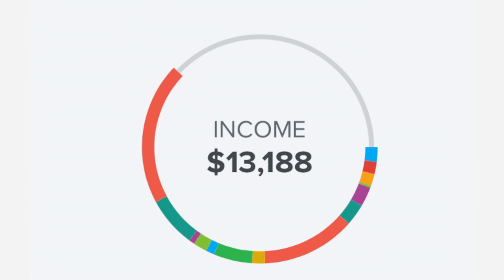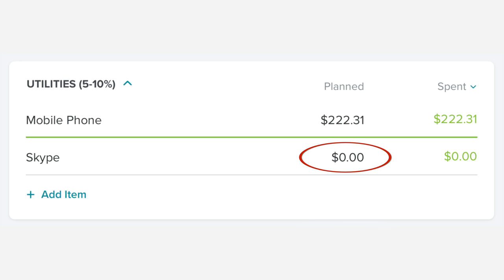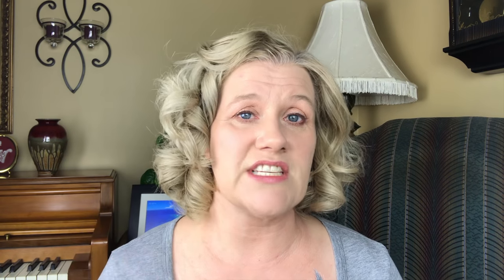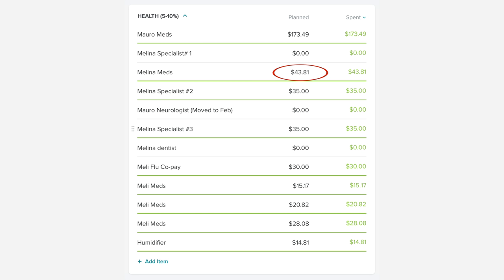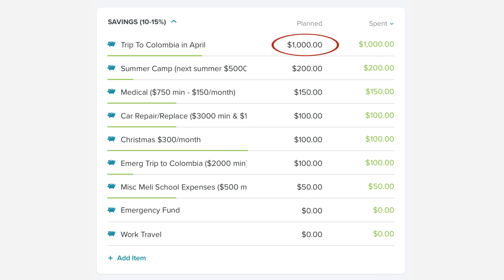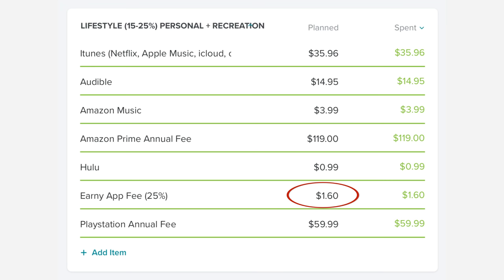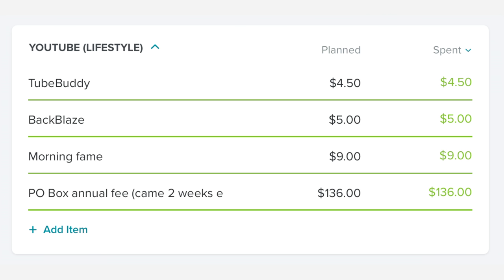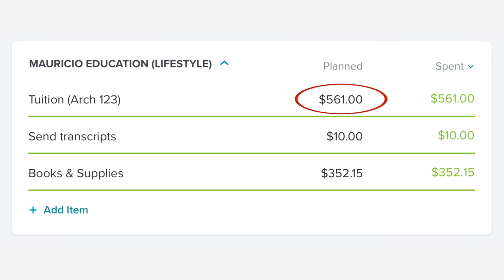Family Budget Report Card in EveryDollar (Real Numbers) || How To Budget || Budgeting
Woah, is it the end of the month already?  That means its time for the family budget report card in EveryDollar (the best family budgeting app ever) with our actual real numbers.  So I am going to show you how to budget and what budgeting looks like at the Valencia household every month...cause who doesn't need some family budgeting tips!

We are a family of three (Wendy & Mauricio and Melina Age 7), living in Vienna, Virginia with my parents while we get the heck out of debt!   We are all about having a happy life and a happy home but all while keeping it real about life's ups and downs.  This is a debt free lifestyle channel, so if it involves life or if it involves money, you could see it here! I hope you stick around!